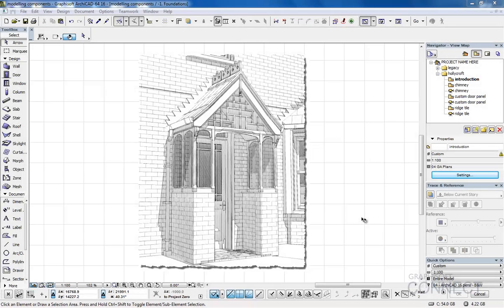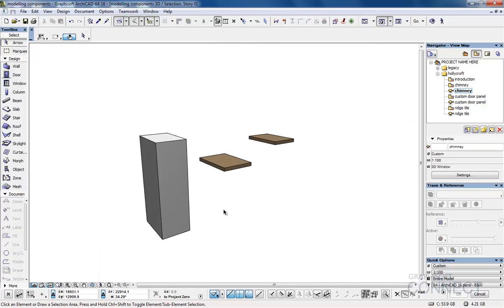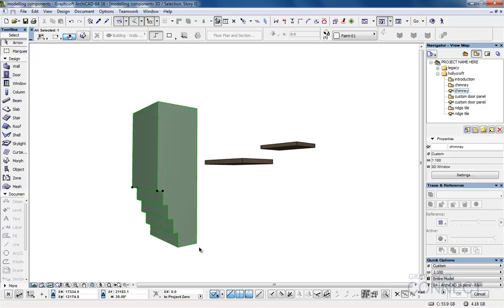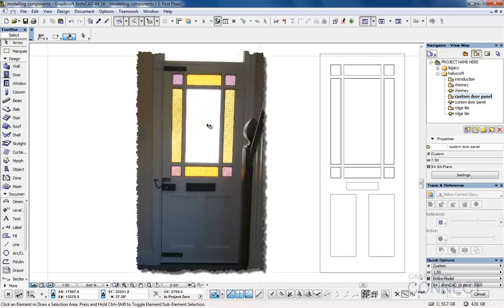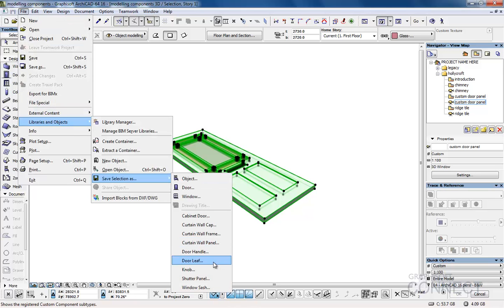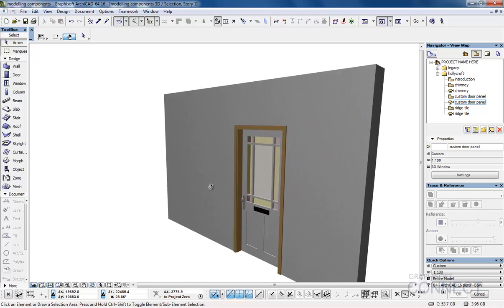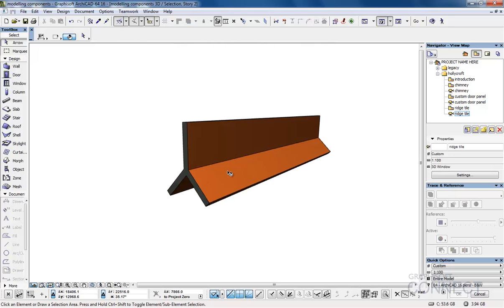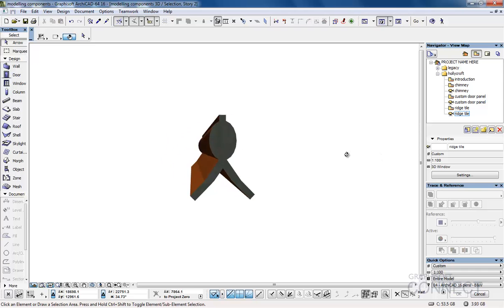Project Hollycroft Exercise - Modelling Components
Project Hollycroft began as a three part webinar series in late 2012, which was watched live by over five hundred building design professionals.

Leading on from the seminar series, we have created an interactive exercise which will allow you to experience 'BIM for Renovation.

The emphasis of the exercise is to take you through seven chapters to renovate/extend the existing building, evaluating the renovation and retrofit workflow in ArchiCAD.

The exercise is graphically intensive with over 60 pages of full colour illustrations providing visual and written instructions for each stage of the process. To download the exercise please go to